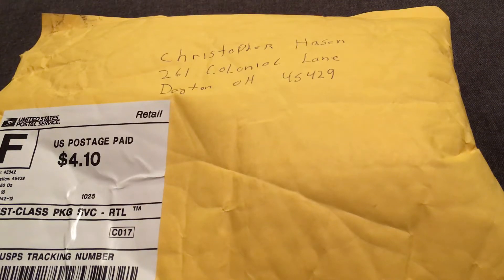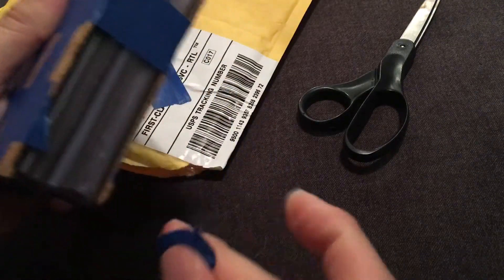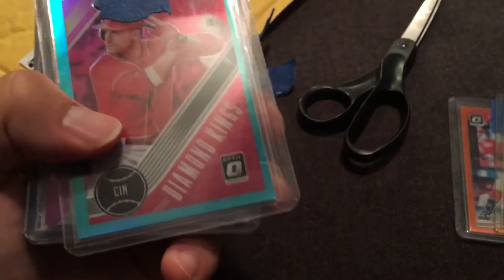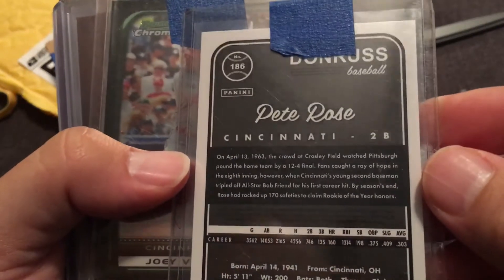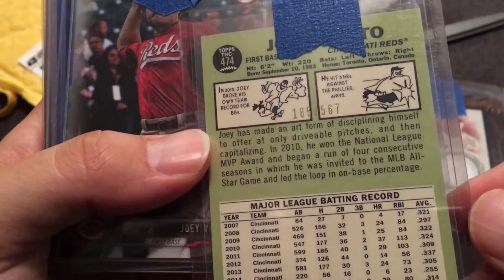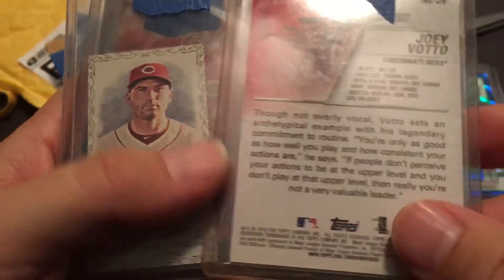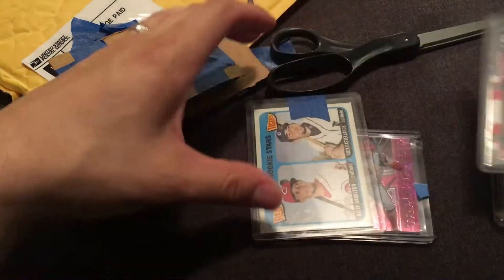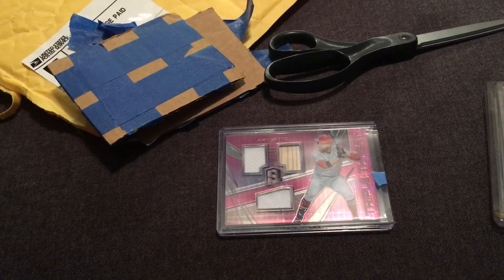Surprise care package...Amazing Votto Lot!!!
Received a nice care package from one of my YouTube subscribers Allen who is also in the southwest Ohio area like me.  He hooked me up with some awesome cards including several amazing Vottos to add to the PC.